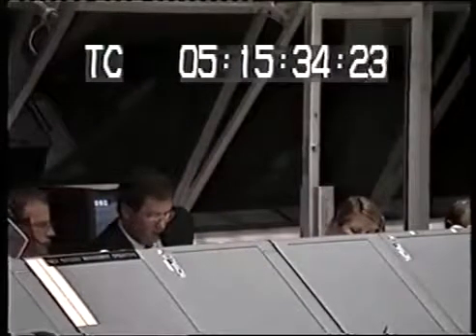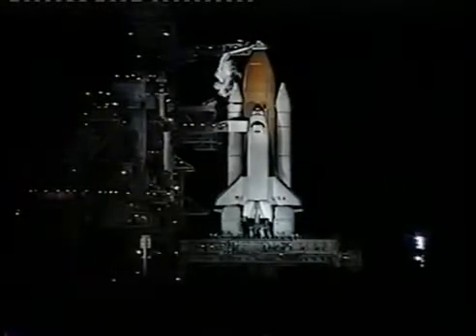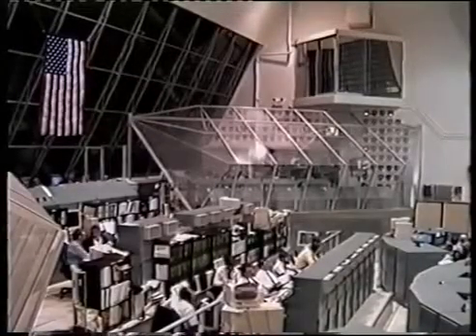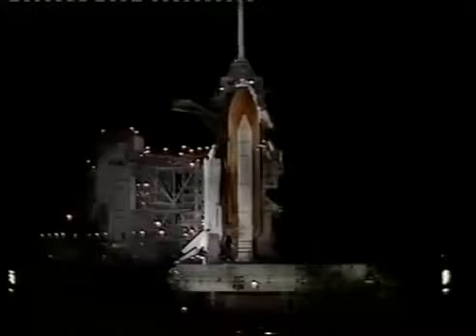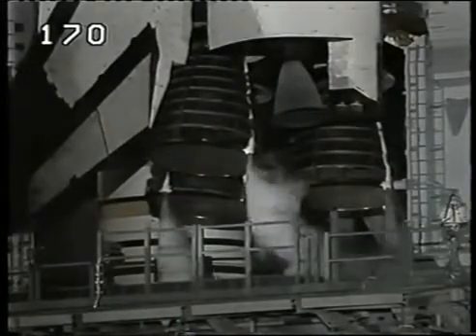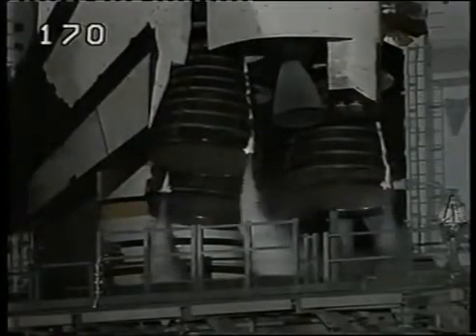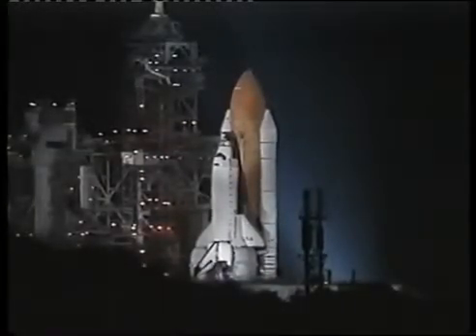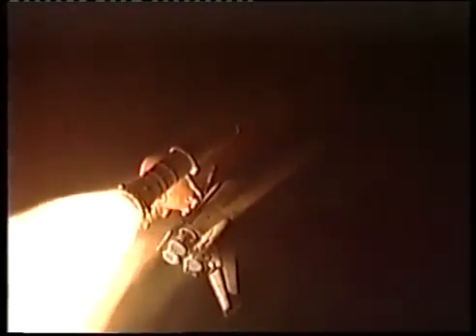STS-93 launch from T-9 minutes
This is the full countdown from T-minus nine minutes. I also added subtitles.

Launch date: Friday, July, 23rd, 1999 12:31 AM EST
Crew members: 5
Numbers in parentheses indicates times in space.
Commander: Eileen M. Collins (3)
Pilot: Jeffery S. Ashby (1)
Mission Specialist 1: Michel Tognini (CNES) (2)
MS-2: Steven A. Hawley (5)
MS-3: Catherine G. Coleman: (2)

Launch of the Chandra telescope and the first mission to have a female commander, (Collins). However, it almost ended in disaster when there was a hydrogen leak and a sensor problem.